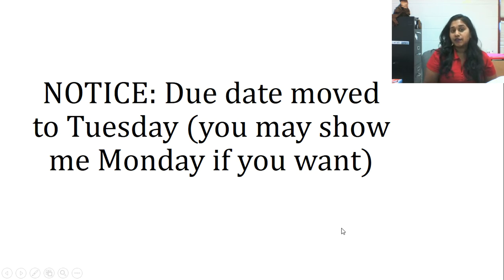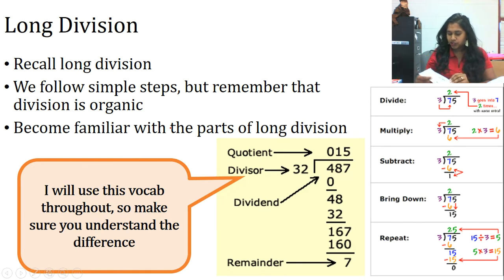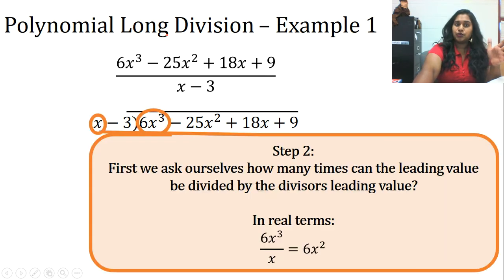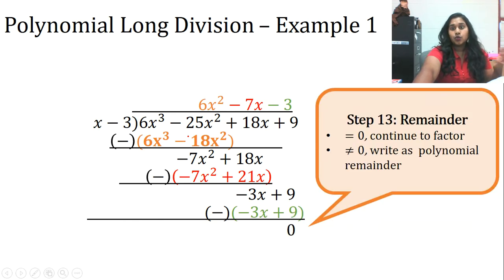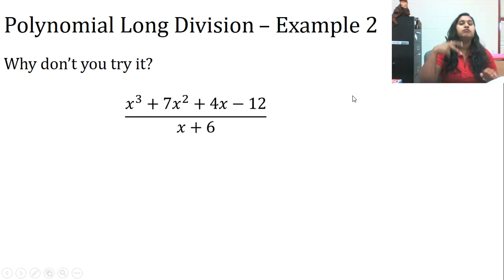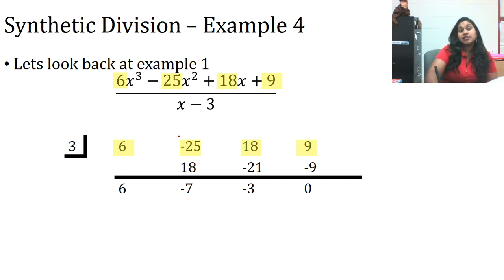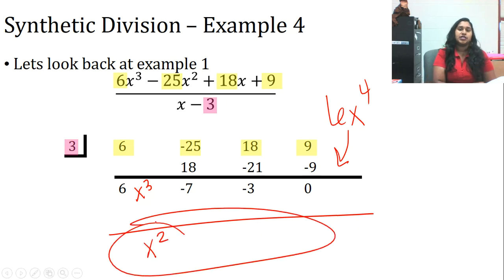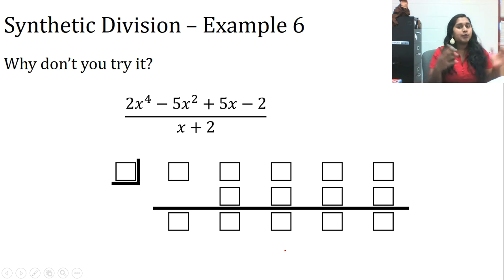Precal 1.C Synthetic Division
Shmoop 1.10